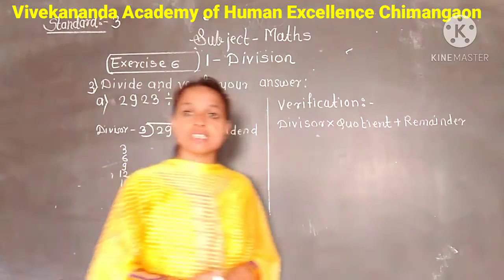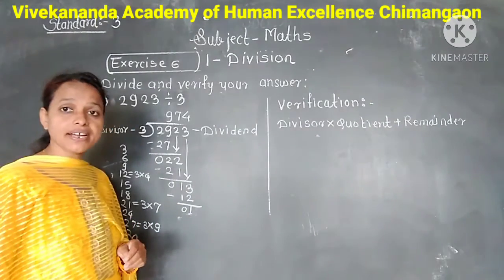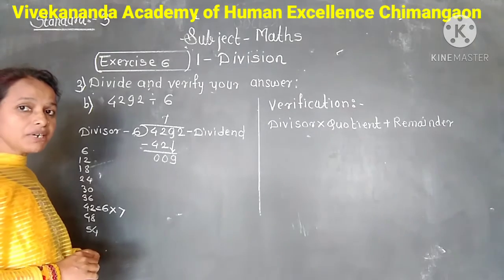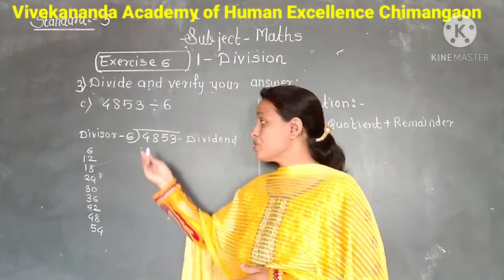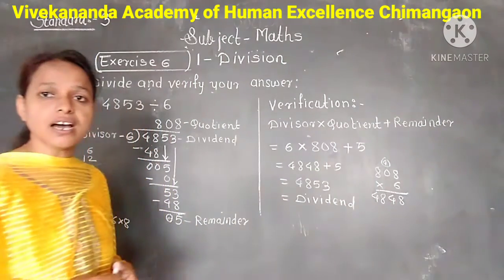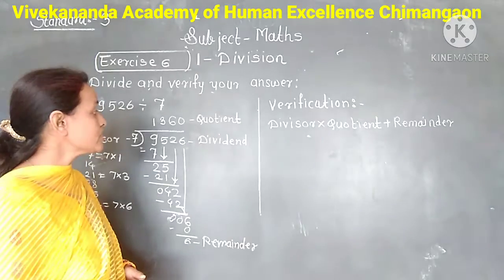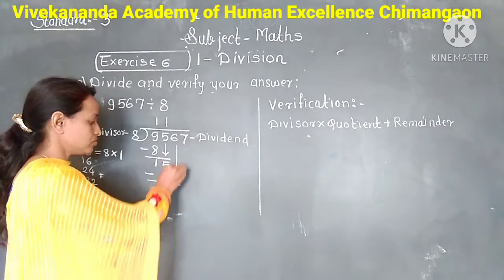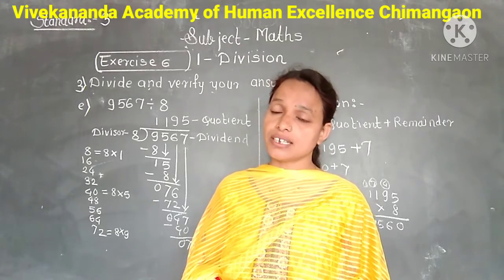Class III Maths Division Exercise 6 Q 3